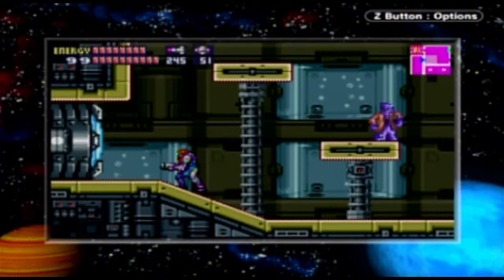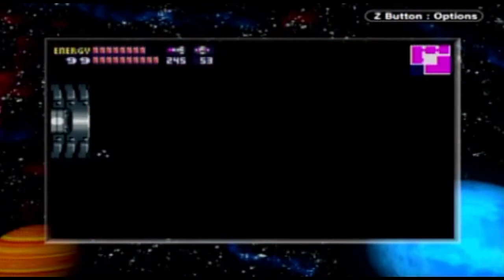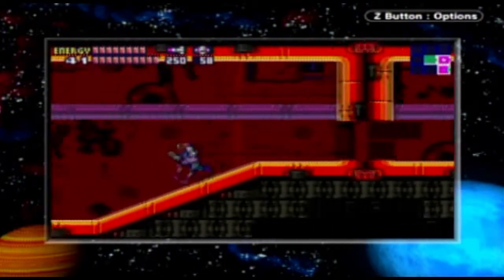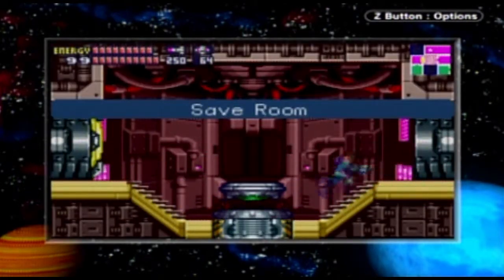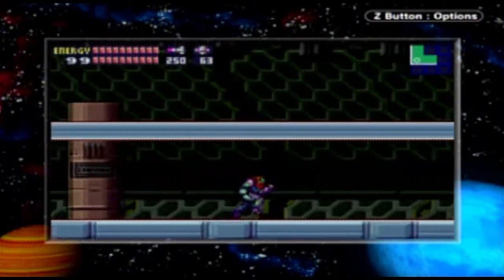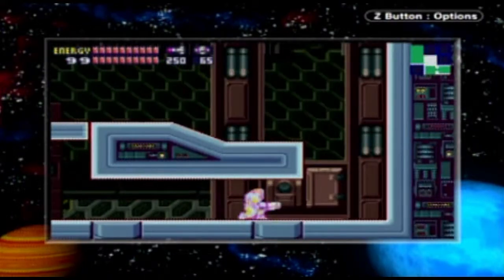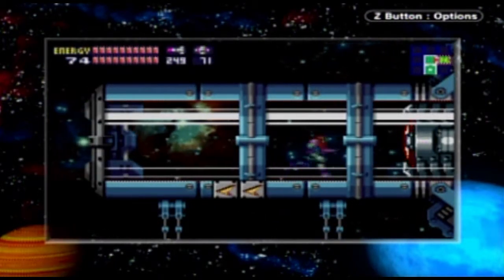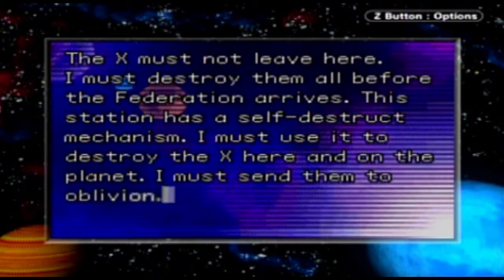Metroid Fusion - Episode 15: Trek Through the Station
We go through the rest of the sectors, collecting almost every upgrade in the game, then learn the Federation's latest plan.